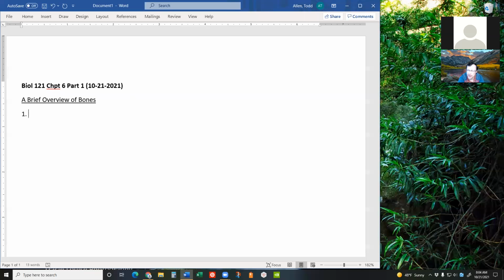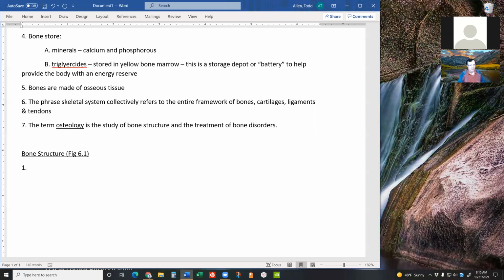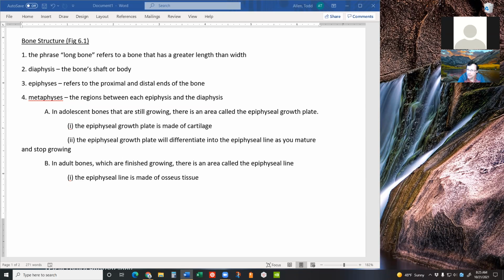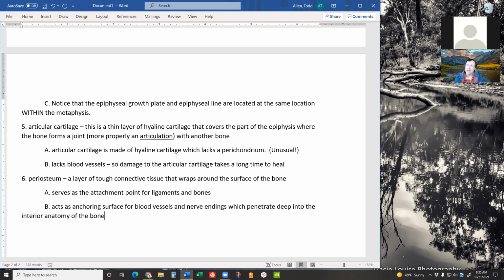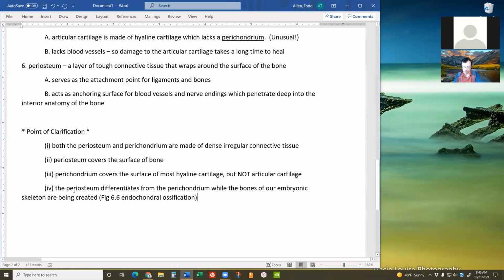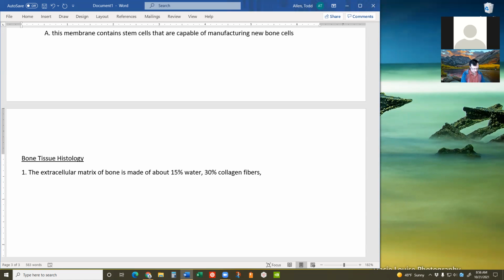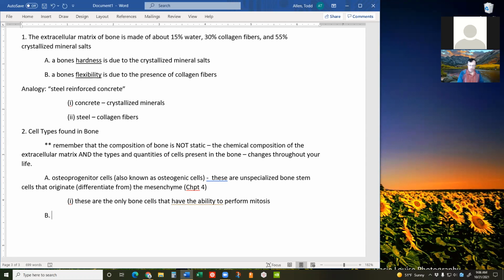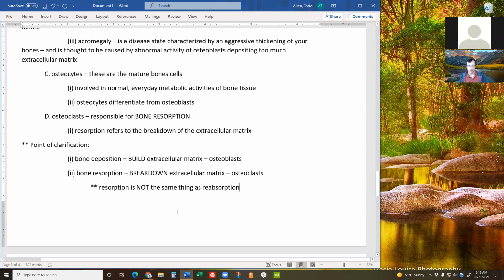Biol 121 Chpt 6 Part 1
Bone histology